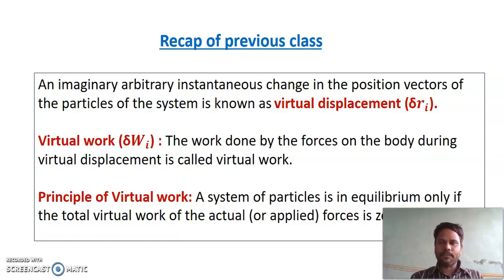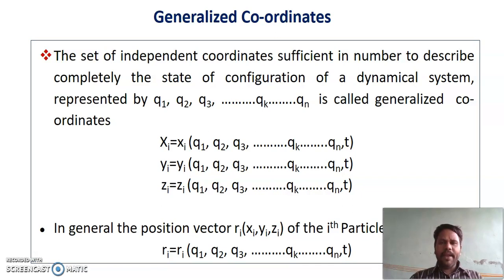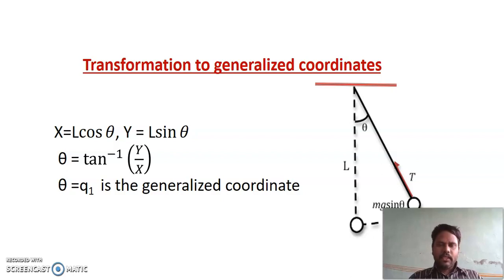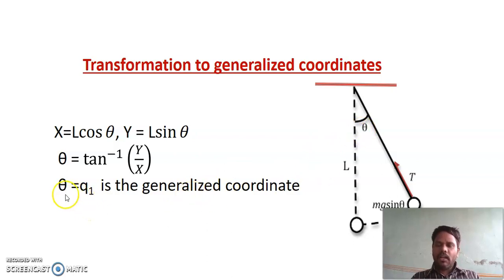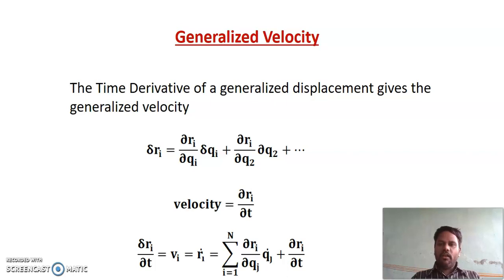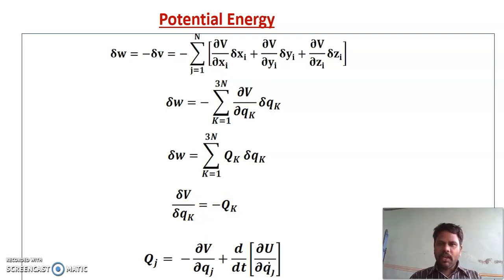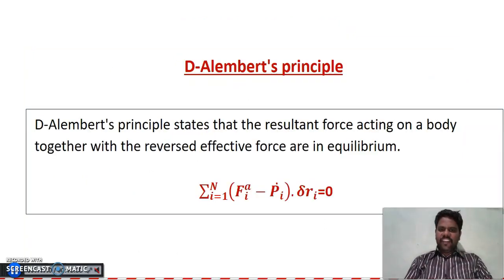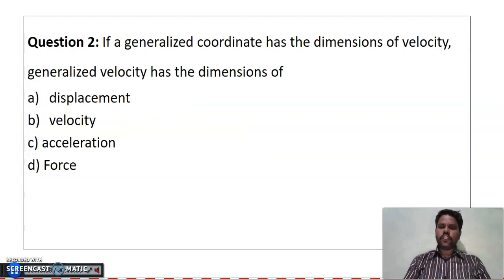V Semester Session 4 KUD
Generalized Co-ordinates and D'Alembert's Principle